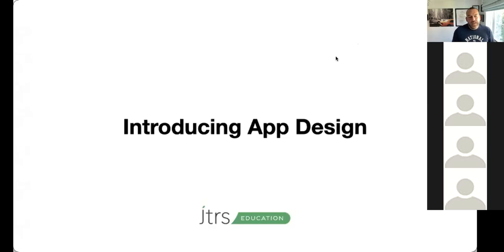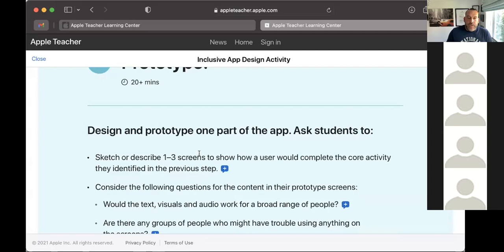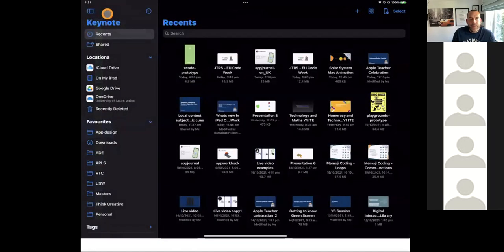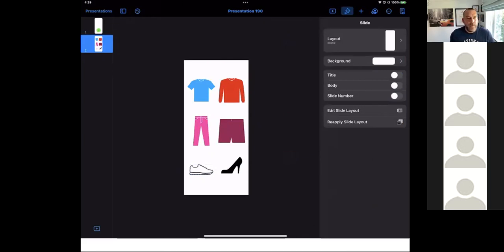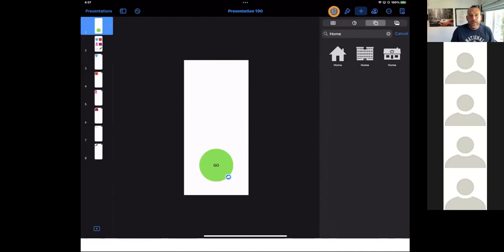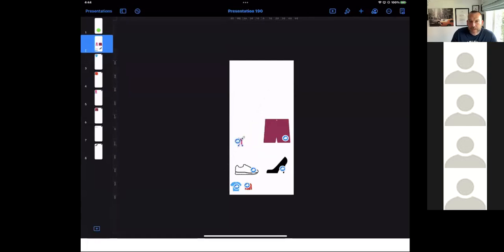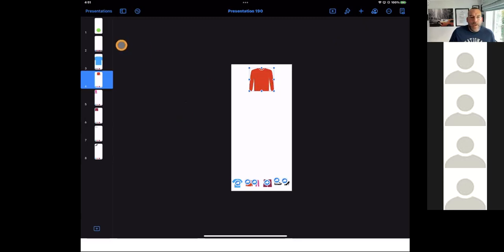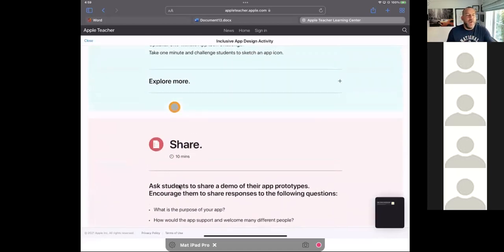JTRS Europe Code Week Webinar with Mat Pullen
To celebrate Europe Code Week, we held a webinar to explore ways to introduce coding in schools. The webinar was led by Mat Pullen, an Apple Professional Learning Specialist.